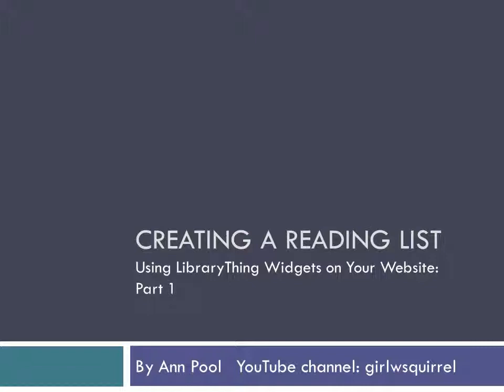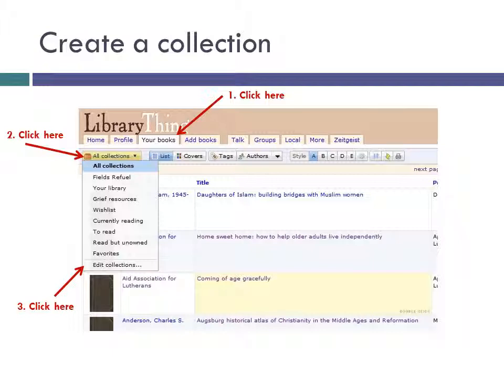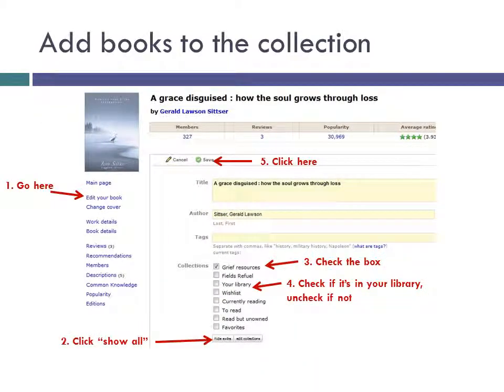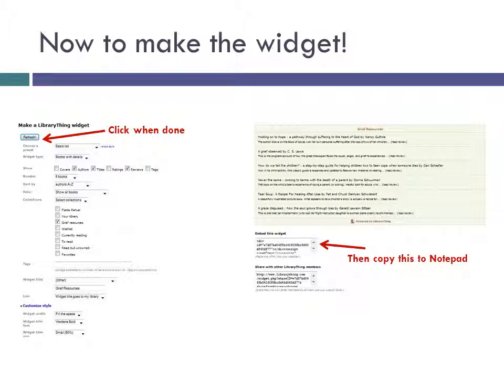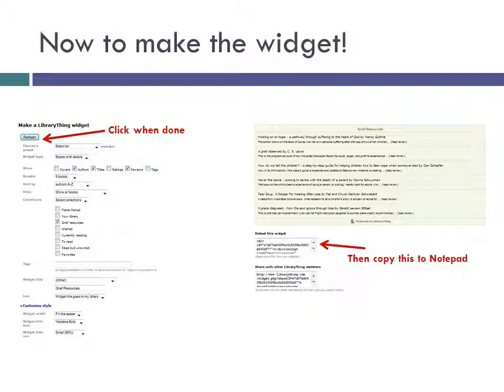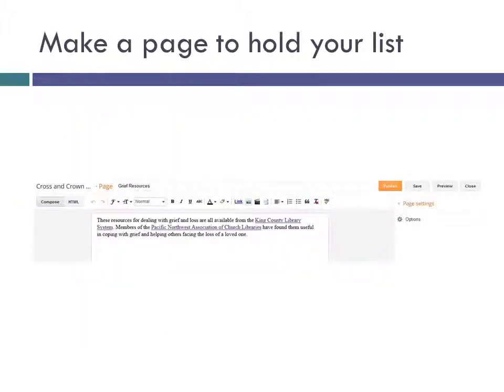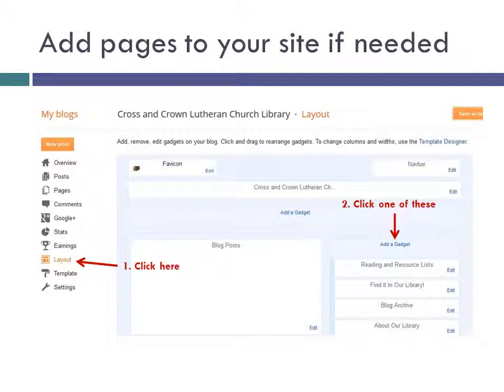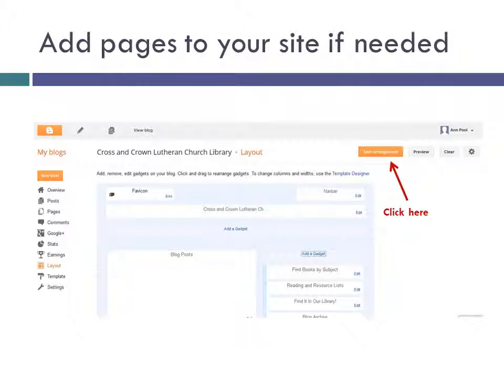Using LibraryThing Widgets to Create a Reading List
You can put books in a collection in LibraryThing, and then make it into a list that you show on your website. People looking at the list can click on a book and see more information about it, as well as links to LibraryThing and Amazon. You can use these as reading or resource lists or make a wish list for your library. I'm sure you can think of other uses for book lists as well. This video will show you how to do it.